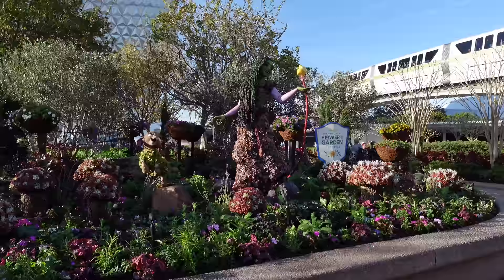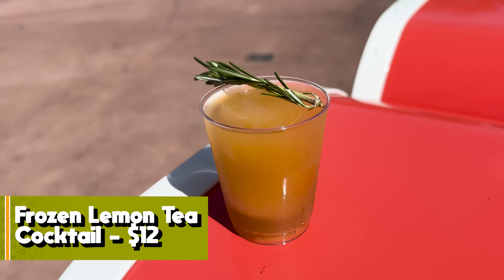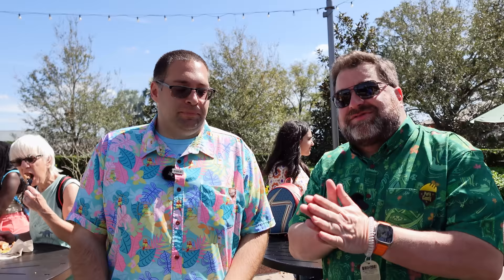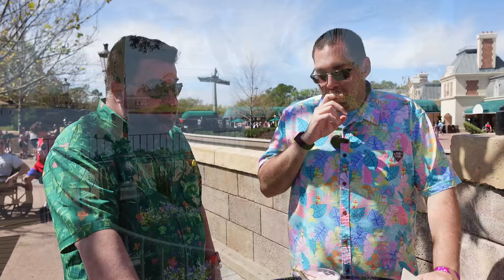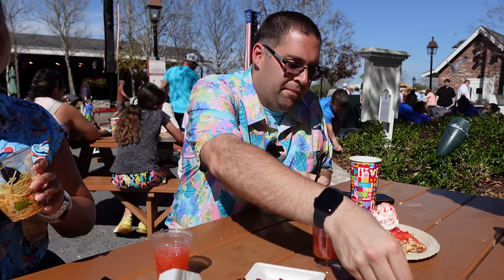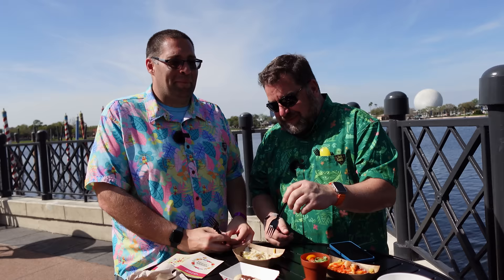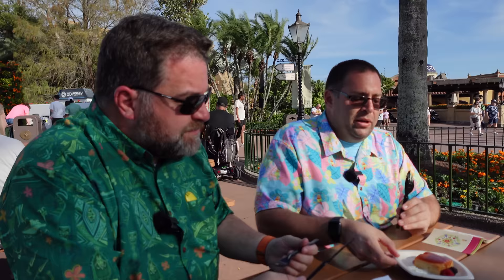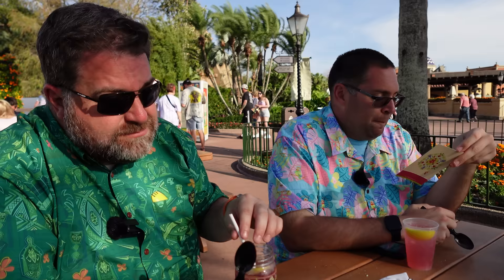REVIEW: Everything New at EPCOT Flower and Garden Festival 2024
Join Tom, Eric, and Nana as they try every new dish, drink, and snack at the 2024 EPCOT International Flower and Garden Festival.

CHAPTERS
00:00:00 - Intro
00:01:52 - Biscuit and Gravy
00:03:21 - Avocado Toast
00:05:27 - Grilled Street Corn on the Cob
00:06:26 - Veal Loin
00:08:01 - Frozen Lemon Tea Cocktail
00:09:22 - Honey Peach Cobbler Freeze
00:10:39 - Honey-Glazed Cauliflower
00:12:34 - Plant-based Buffalo Chicken Tender Poutine
00:14:32 - Frozen Mojito
00:16:06 - Citrus Frosted Iced Tea with Vodka
00:17:34 - Parmentier de Canard A L'Orange
00:18:38 - Impossible Jamaican Beef Patty
00:20:08 - Coconut Tres Leches
00:21:06 - Scottish Thistle
00:22:00 - Peach Smash
00:23:25 - Mediterranean Flatbread
00:25:36 - Steam Bun
00:28:51 - Ramen Cup
00:30:32 - Watermelon Strawberry Lemonade
00:31:08 - Ichigo Breeze Cocktail
00:31:58 - Funnel Cake
00:34:15 - Bocconcini
00:34:59 - Arrabiata
00:36:19 - Quattro Formaggi
00:37:17 - Chocolate Cannoli
00:39:05 - Seasonal Fruit Parfait
00:40:16 - Lucky Peach
00:41:49 - Dragon Dynasty
00:42:58 - Mango Bubble Tea
00:45:12 - Sope de Chilorio
00:46:46 - Tamal de Rajas
00:47:56 - Flan de Guayaba
00:48:59 - Lychee Margarita
00:50:08 - Floral Margarita
00:52:03 - Impossible Farmhouse Meatball
00:54:05 - Chocolate Mousse Terrarium
00:55:32 - Raspberry and Lemon Herbal Tea with Gin
00:56:30 - Raspberry and Lemon Herbal Tea
00:57:27 - Strawberry Basil Sorbet
00:58:26 - Boulevard Brewing Co. Quirk Strawberry Banana Whip Hard Seltzer
00:59:43 - Liquid Nitro Honey Mascapone Cheesecake
01:01:34 - Grilled Warm Water Lobster Tail
01:02:52 - Cubanito
01:04:27 - Cucumber Watermelon Slushy with Gin
01:05:36 - Key Lime Wine Slush
01:07:02 - Acai Parfait
01:07:59 - Roasted Red Pepper Hummus
01:08:49 - Florida Smoothie
01:09:41 - Garden Graze Rewards
01:11:57 - Hot Honey Chicken Sandwich
01:15:10 - Blood Orange Hibiscus Margarita
01:16:59 - Outro

🏰 A Disney fan’s hub for all Walt Disney news today!

If you’re looking for exclusive Disney news or want to experience the inside of the Disney parks, then you’re in the right place. The magic is just a click away! 🚀

For over 16 years, WDW News Today has been your go-to for all things Disney – news, podcasts, radio, and video. We've had a blast sharing our love for Disney, and it's all thanks to our dedicated audience that we're now the best website for Disney Parks News worldwide.